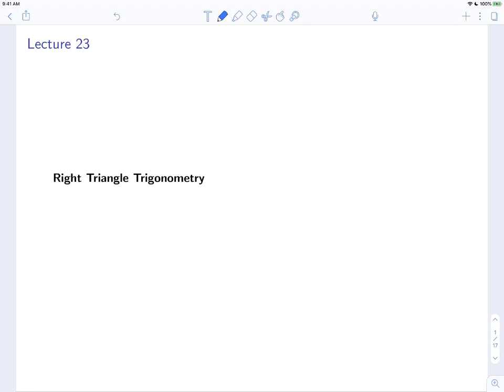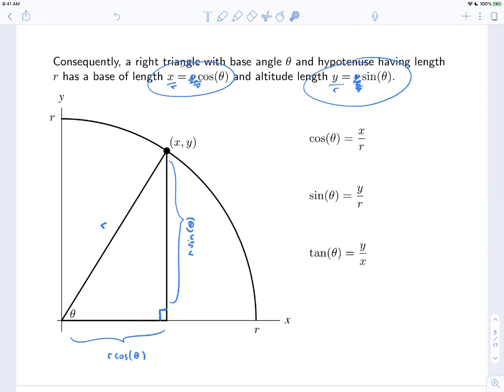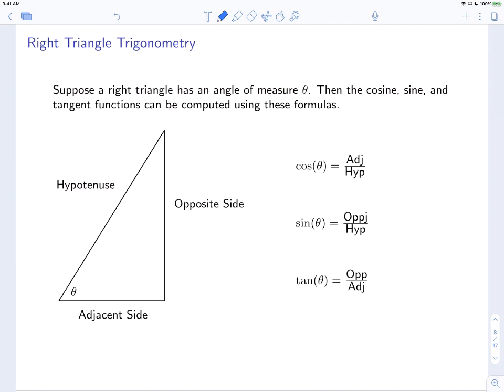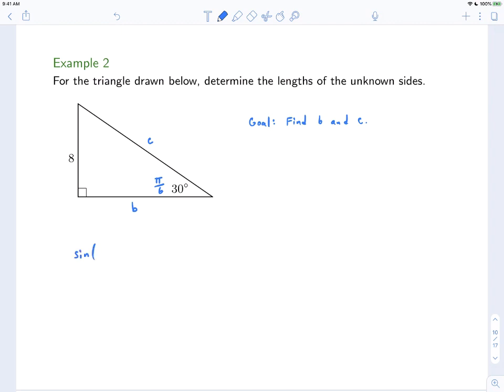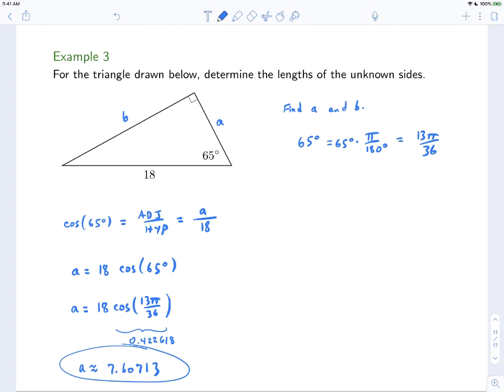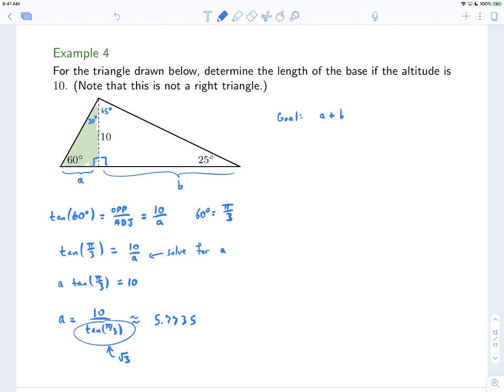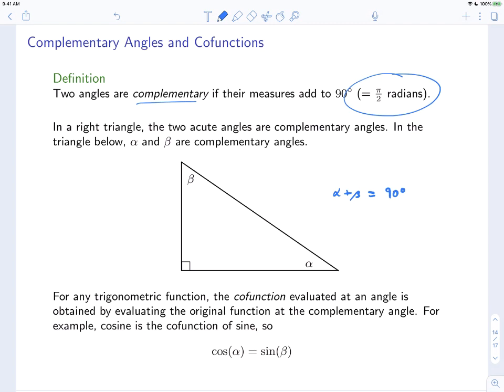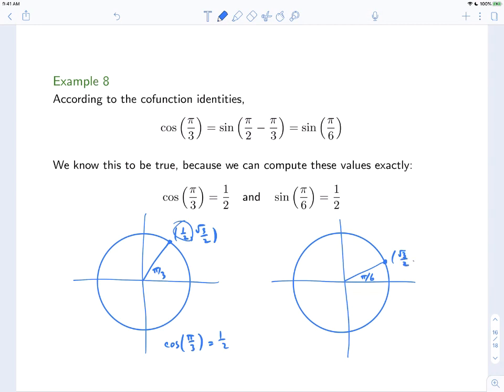Precalculus Lecture 23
Precalculus: Lecture 23 — Right Triangle Trigonometry

This lecture corresponds to "Section 5.4. Right Triangle Trigonometry" in Precalculus by OpenStax.